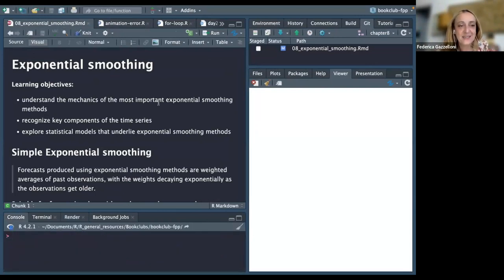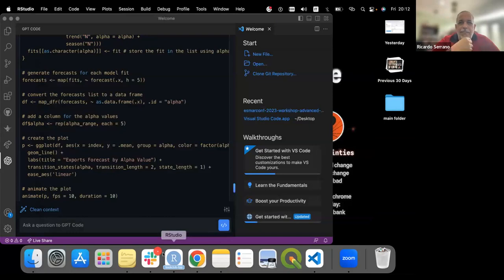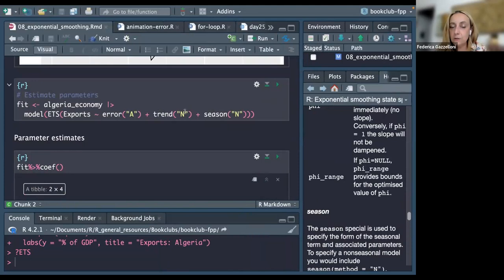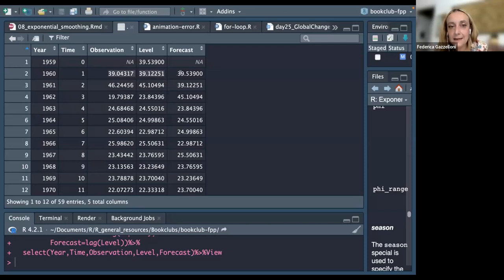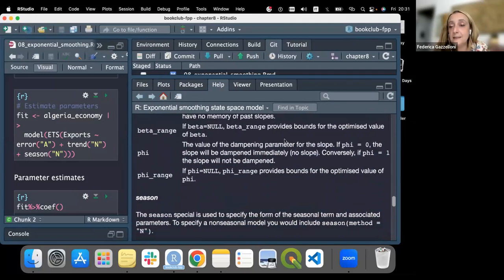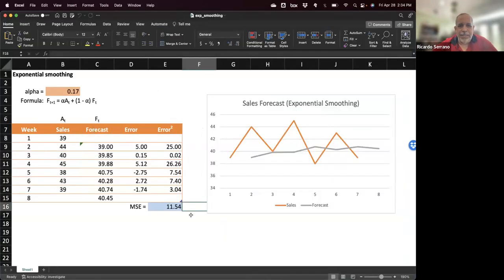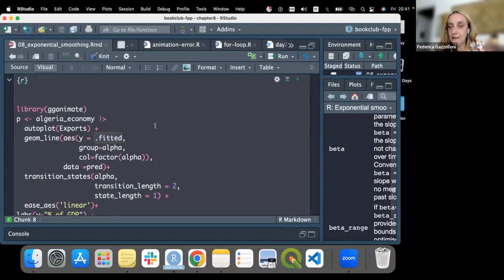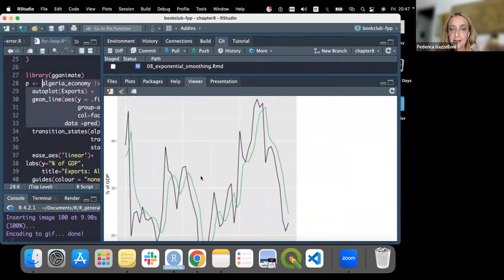Forecasting: Principles and Practice: Exponential smoothing (fpp02 8)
Federica Gazzelloni leads a discussion of the exercises from Chapter 8 ("Exponential smoothing") from Forecasting: Principles and Practice by Rob J Hyndman and George Athanasopoulos on 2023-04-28, to the R4DS FPP Book Club, Cohort 2.